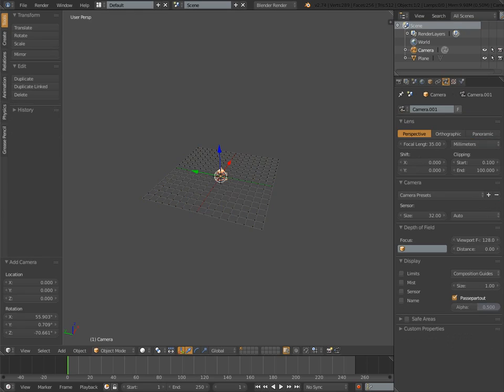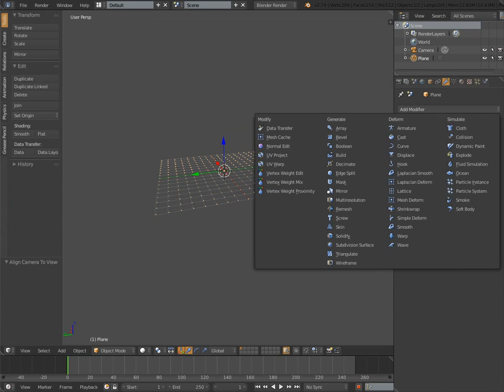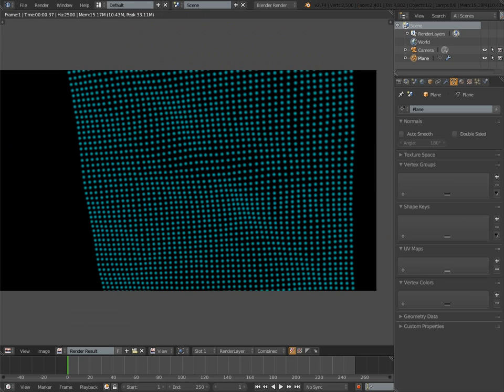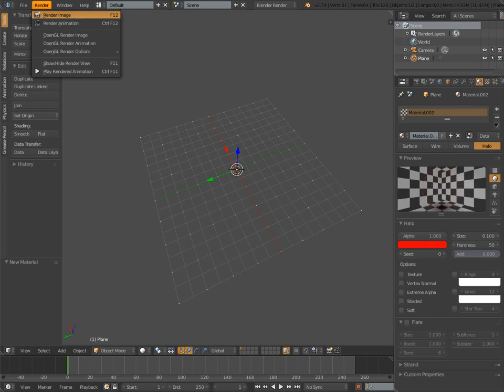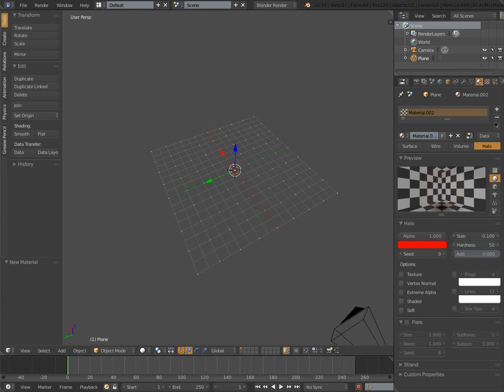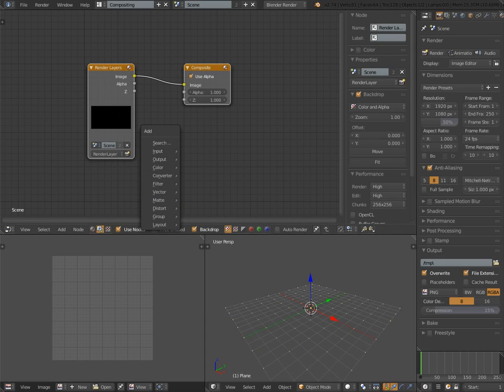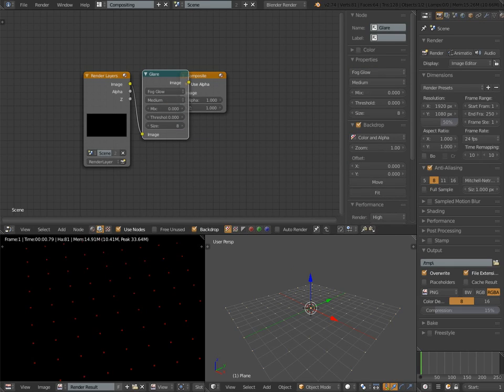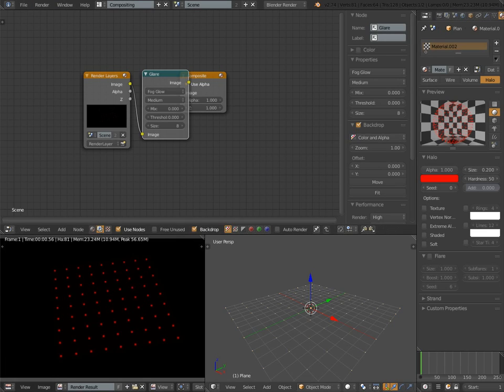Blender -Step By Step- Intro Tutorial #1 :: Trapcode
I used only Blender Internal Only! I don't use Cycles :)